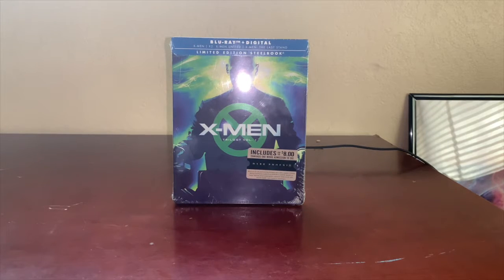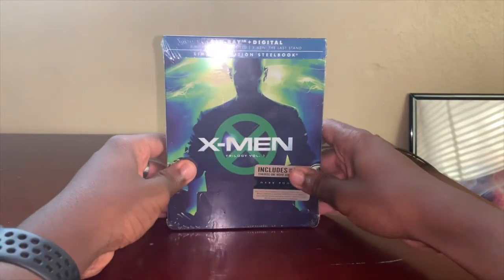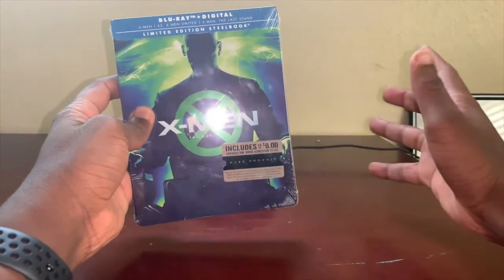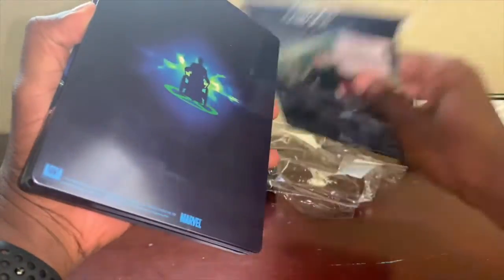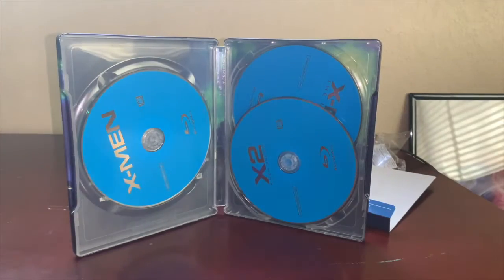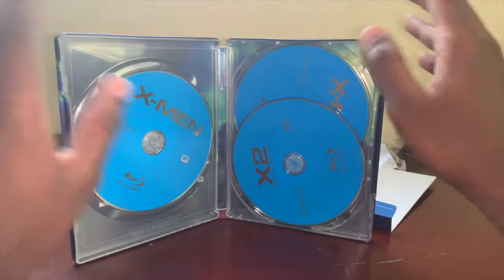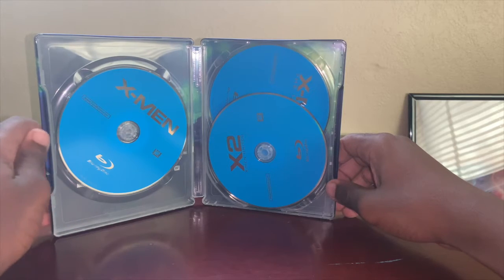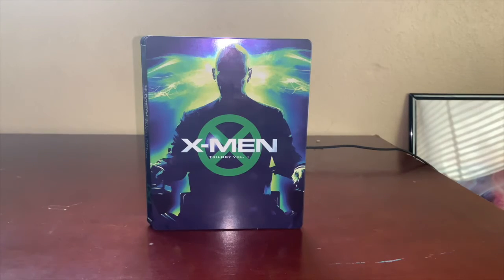Steelbook X-Men Trilogy Blu-ray Unboxing!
This is my very first unboxing for a Steelbook and I have to say, I love it!